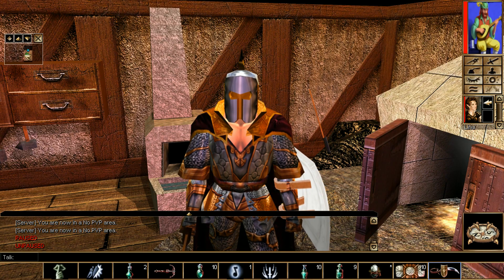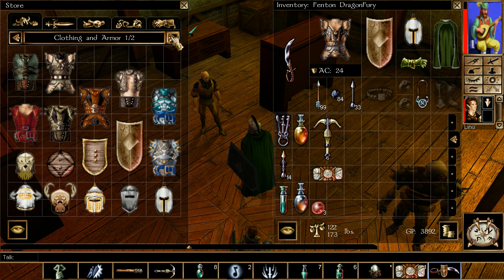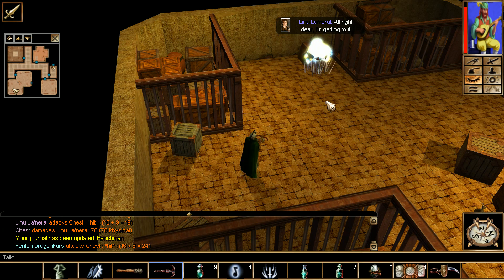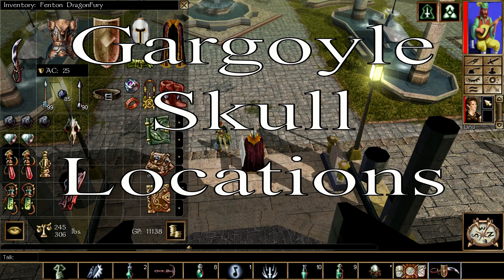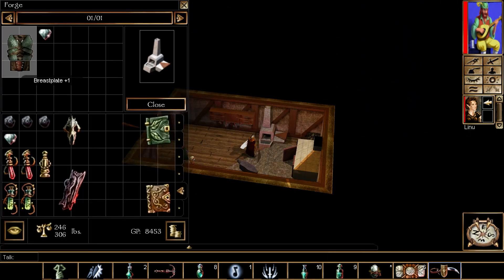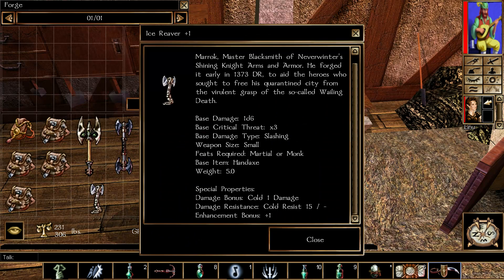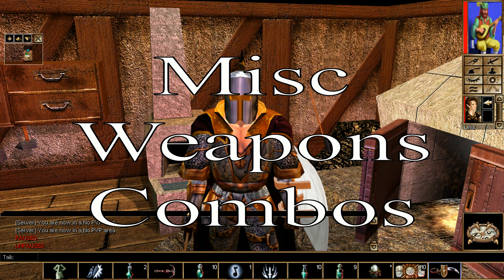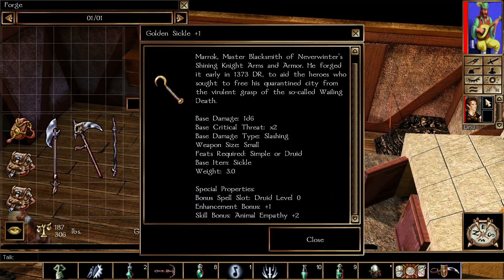Neverwinter Nights Enhanced Edition Chapter 1 Recipe of the Forge Guide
Hello and welcome to Lord Fenton Gaming plays Neverwinter Nights Enhanced Edition. I am your host Lord Fenton. In today's Neverwinter Nights Enhanced Edition guide I am going to show everyone the Recipe of the Forge guide on where to find the components and what can they be combined with certain items. This guide will show you every drop location than it will show you what you can make. Remember make what your character you put feats into. For instance if your a long sword user than make an item that is for long sword users. So let's get to it.

Video start - 0:00
Intro - 0:05

Where to get magical weapons and armor that is +1 for chapter in The Docks District - 1:13
What Recipe of the Forge items are there for Chapter 1 before the Point of No Return - 1:49

NOTE: Here is the deal on Adamantite, there is only three in the entire game. That is correct 3 and they are all here in this chapter. I want to mention that there are some items inside Helm's Hold and here is the thing I count those as a Chapter 2 item because you leave Neverwinter in Chapter 1 that is it you cannot go back.

Adamantite section - 2:04
No Man's Land - 2:09
Olaf Persuade reward for it - 2:26
Sureshot in the zoo in Blacklake District - 2:48

Diamonds section - 3:01
Docks District Blood Sailor's Lair trapped chest - 3:06
Moonstone Art Theft reward Persuade Ophala giving up her diamond - 3:21

Dragon Blood Section - 3:40
The Docks District Silver Trading Company trapped chest - 3:45
Meldanen's Sanctum in The Blacklake District - 3:57

Fairy Dust Section - 4:08
Beggar's Nest Bakery - 4:13
The Sewers, The Dock's District boss on his body - 4:23

Gargoyle Skull section - 4:37
Snake Cult Estate - 4:42

Special Holy Water section - 5:00
Gulnan drop is special holy water too - 5:05

Ironwood section - 5:29
Persuade the druid by the tree to give you Ironwood as an reward for finishing his zoo side quest - 5:34

Combinations section - 5:51

NOTE: Before combining the items I am about to show make sure you have the proper feats and if your more melee make sure you combine the item you need. Now for Adamantite here is the deal there are only 3 and if your a duel wielder than either make 1 weapon OR save those three for chapter 3 that has better items.

Armor section - 6:00
Chromatic Breastplate + 1 - 6:05
Scales of Truth + 1 - 6:15
Whitebone Armor + 2 - 6:25

Axes - 6:35
Sentinel + 1 - 6:40
Axe for the Tall Kin + 1 - 6:50
Stonefire Axe + 1 - 7:00
Ice Reaver + 1 - 7:10

Maces and Blunt Weapons - 7:20
Gladiator's Club  + 1 - 7:25
Ironwood Mace + 1 - 7:35
Reaver + 1 - 7:45
Storm + 1 - 7:55
Foundation + 1 - 8:05
Mace of Disruption + 2 - 8:15
Drone + 1 - 8:25
Rune Hammer + 1 - 8:35

Swords and Blades - 8:45
Harbinger Kin +1 - 8:50
Sword Saint Legacy + 1 - 9:00
Astral Blade + 1 - 9:10
Namarra (Neversleep) + 1 - 9:20
Desert Wind + 1 - 9:30
Feyduster + 1 - 9:40
Ulthgardt Ceremonial Blade + 1 - 9:50

Misc Weapons - 10:00
Ravager + 1 - 10:05
Sea Reaver + 1 - 10:15
Fey Spear + 1 - 10:25
Golden Sickle + 1 - 10:35

Final Thoughts and Advice - 10:45

Here is the Workshop and Neverwinter Nights Vault version of Aribeth by TheBarbarian:

Here is the Portrait Pack That was seen in the video during character creation. It's here for reference. The portrait I made my own:

NWN EE, NWN